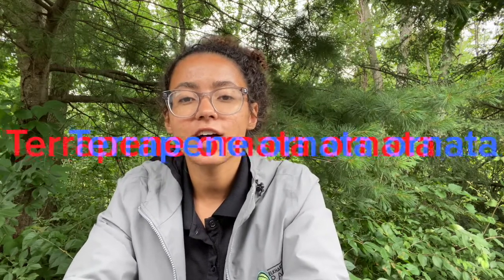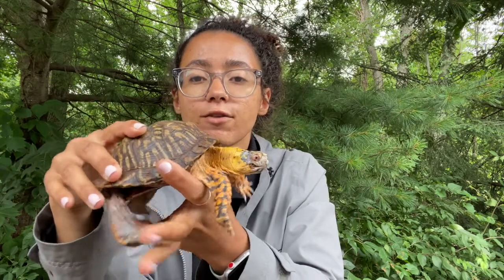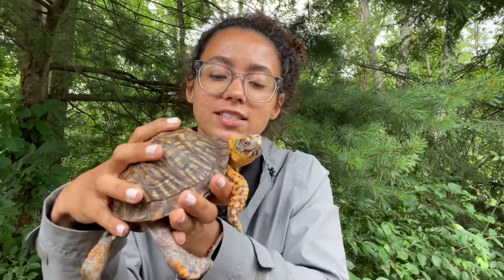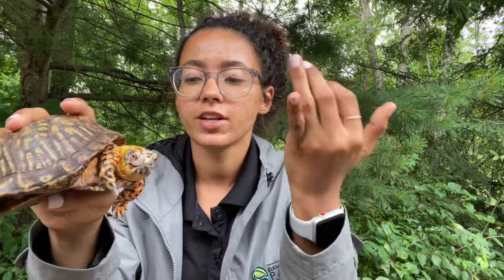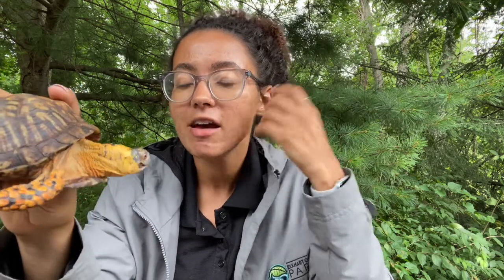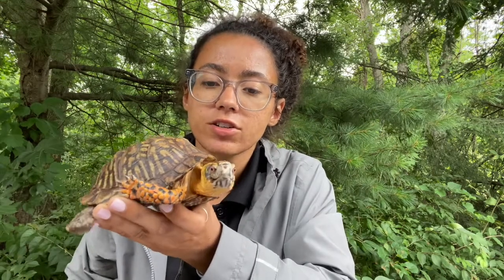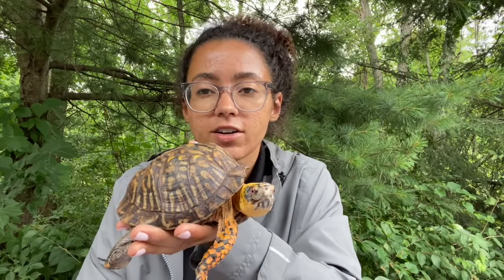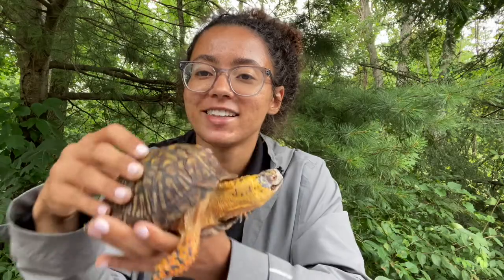Letter O- Ornate Box Turtle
Nature A-Z with Elkhart County Parks- Letter O. Learn about Ornate box turtle with an interpretive naturalist.